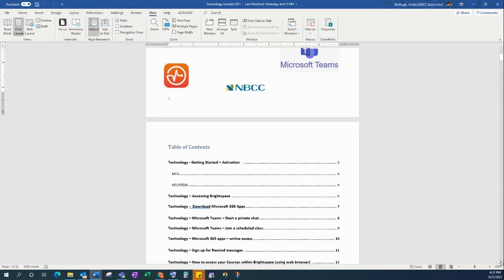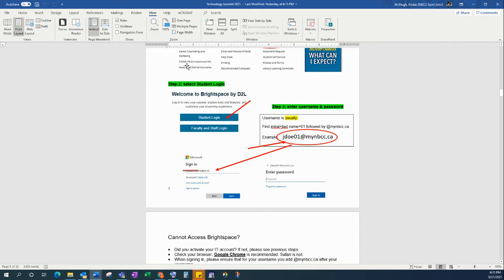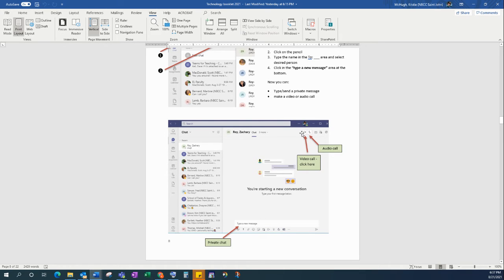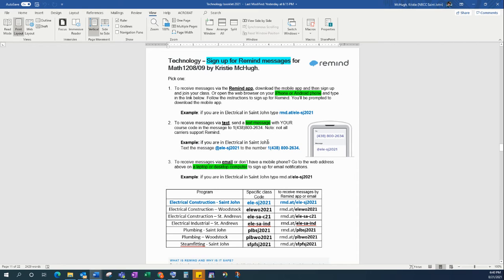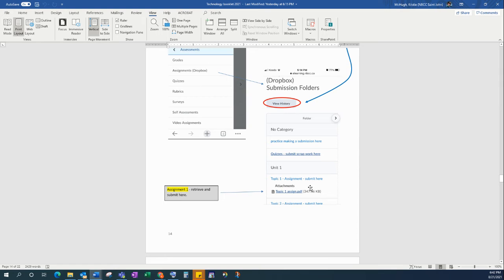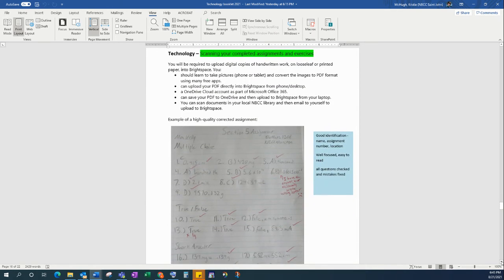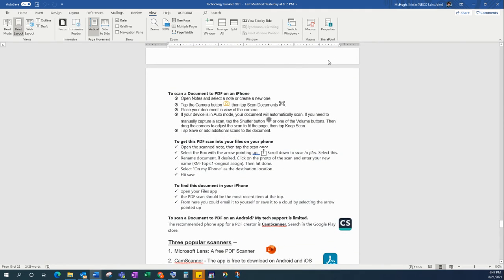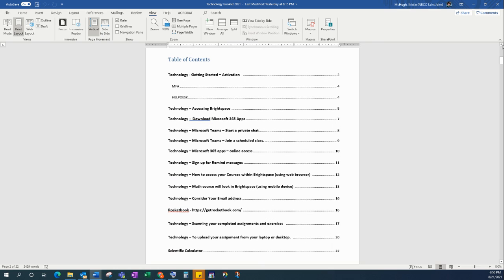Video - technology booklet